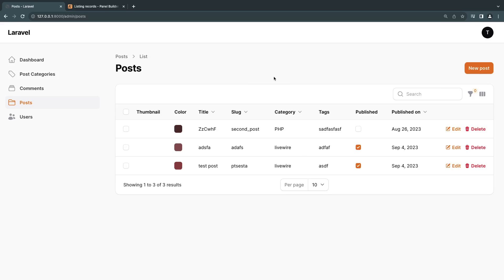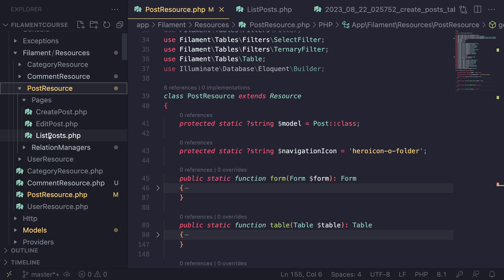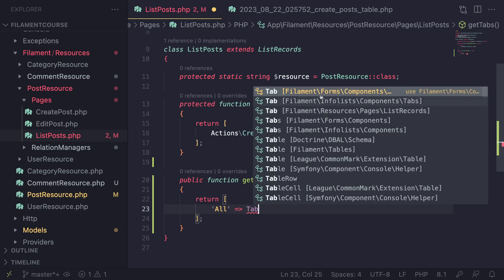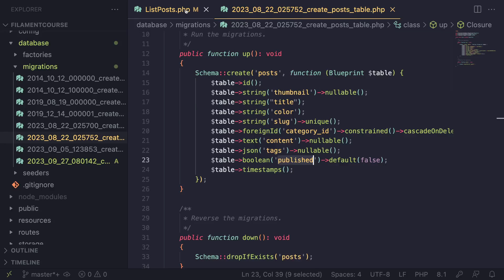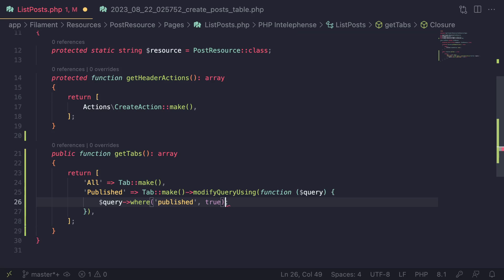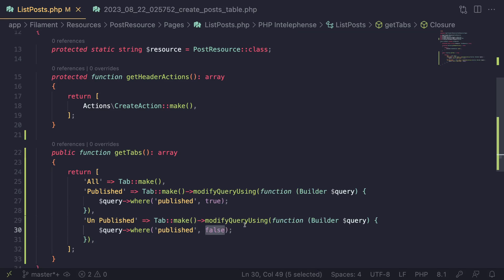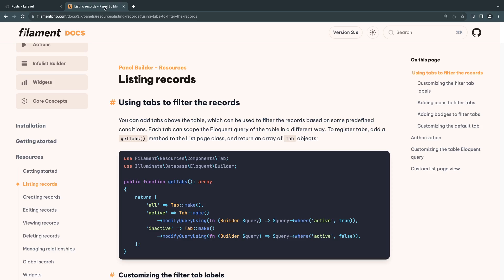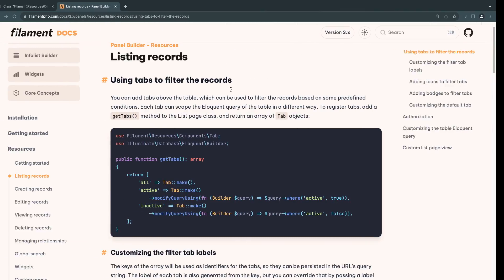Table Tabs | Filament 3 Tutorial for Beginners EP12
Welcome to our Filament php 3 course, in this course we will cover all the basis needed to build dynamic admin panels. Today we will cover how add custom tabs to your tables and apply custom query filters.